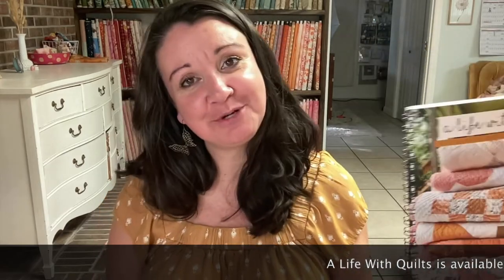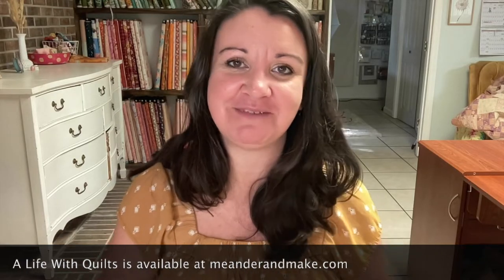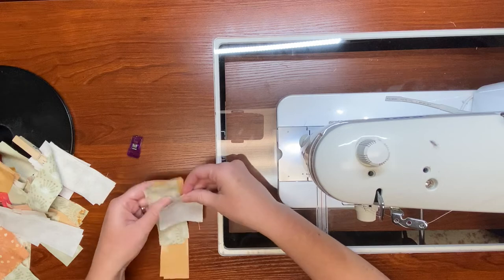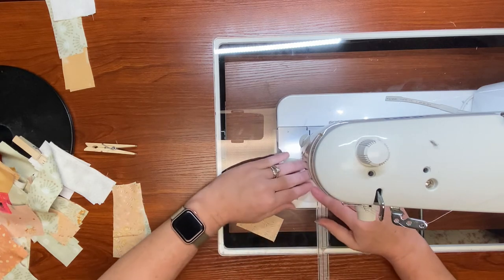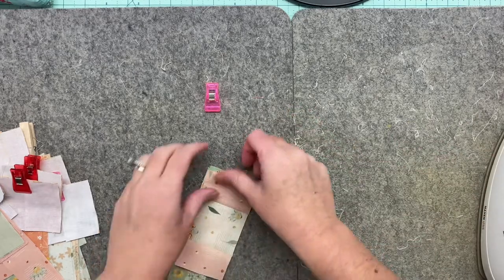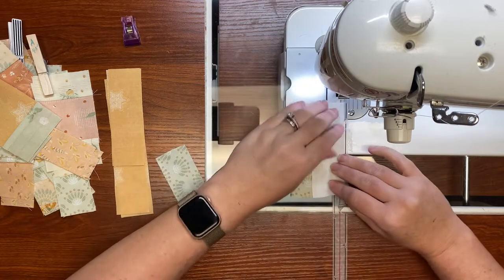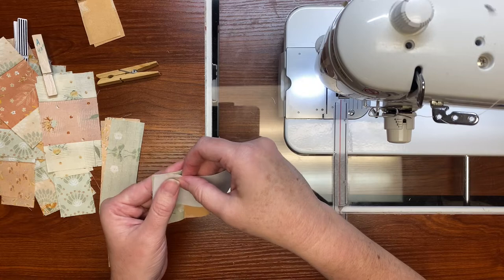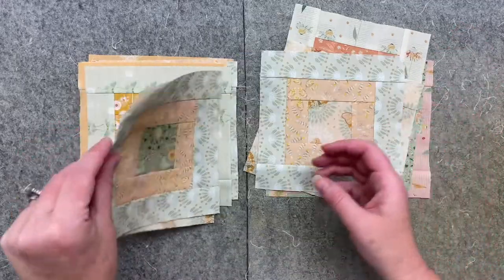Attic Window Quilt Along - Week 3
Today begins WEEK 3 of the Attic Window Quilt Along! Our task this week is to sew another 14 blocks.

All cutting tools I use are from Havel's Sewing.  Use my ambassador coupon SOUTHERNCHARM7 and receive $7 off any purchase of $25.